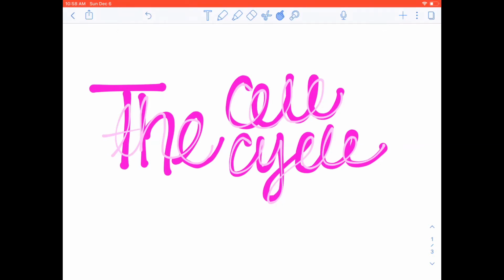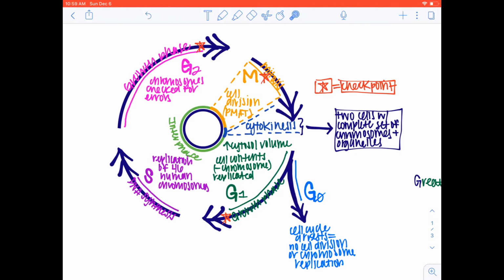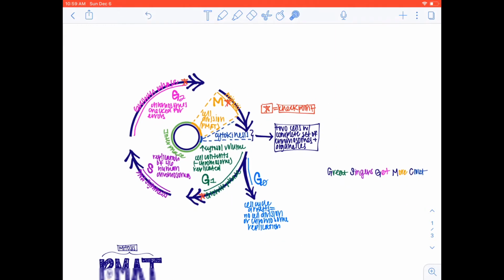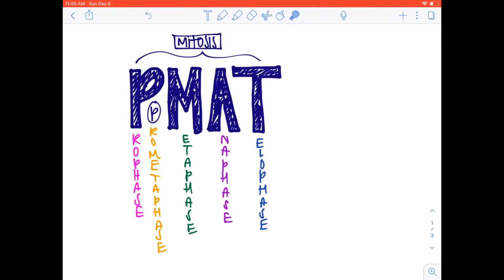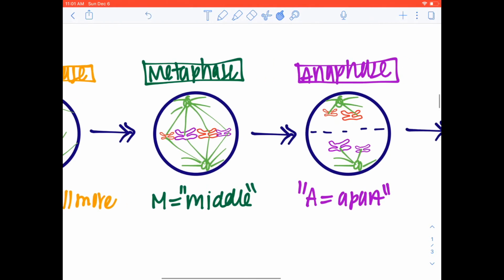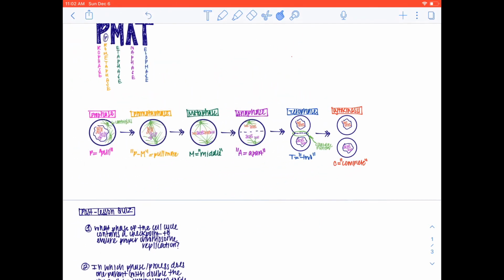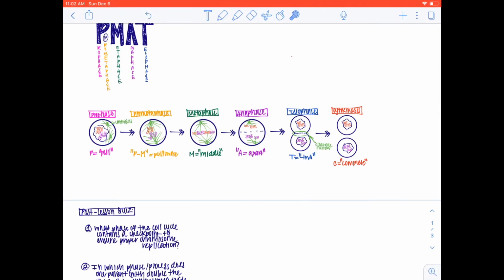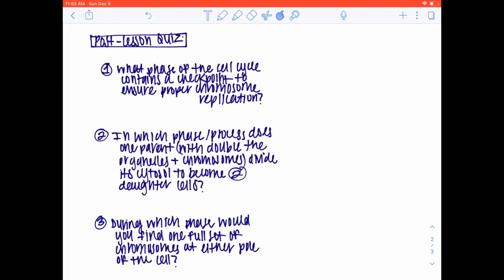Cell Cycle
Today, we will be going over the cell cycle in cell bio!

Author: Claudia - 4.0 Cellular Biology 1, Michigan State University